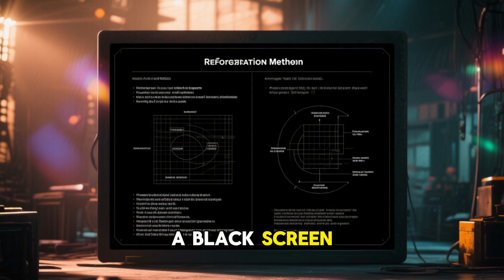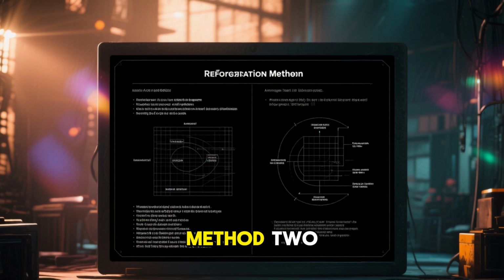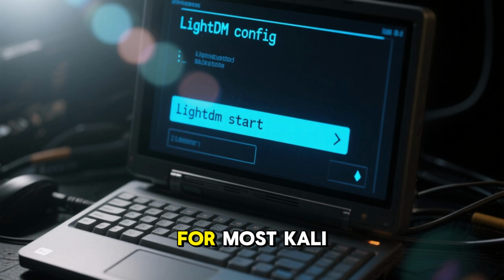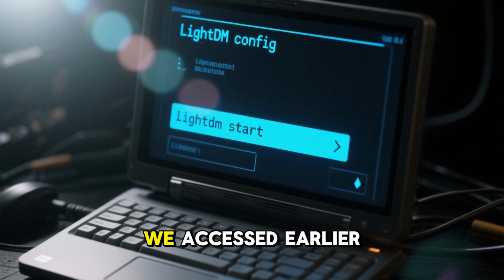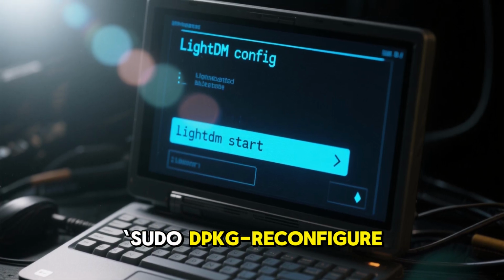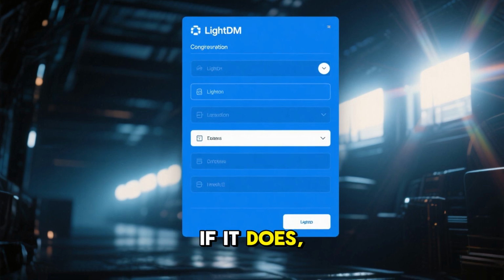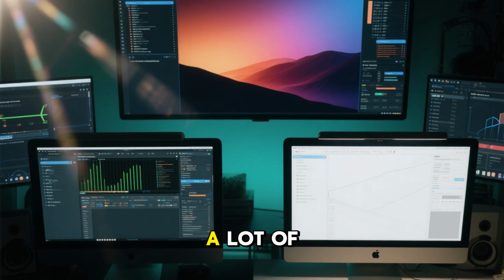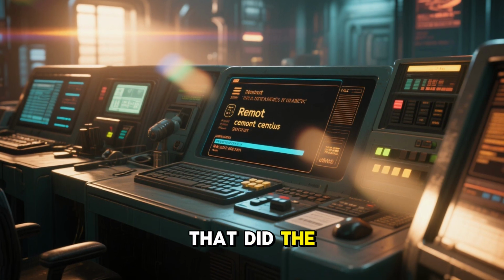Fix Kali Linux Black Screen After Boot (2026)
Artificial Intelligence is changing EVERYTHING — from how we work, learn, and communicate to how hackers attack and how cybersecurity experts defend systems. 🤖💻

In this video, we break down AI + Technology in a simple and powerful way so anyone can understand:

What AI really is (no boring theory)

How AI is used in real life TODAY

How AI helps in cybersecurity & hacking

Future of AI and tech jobs

The hidden risks no one talks about

Whether you’re a student, tech lover, beginner, or future cybersecurity expert, this video will open your mind. 🚀